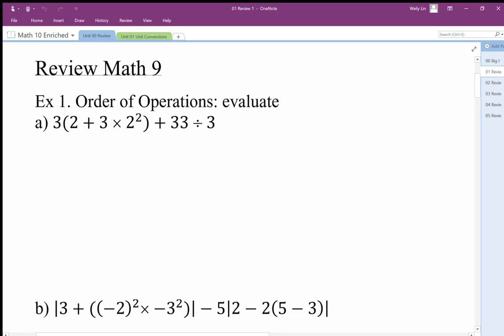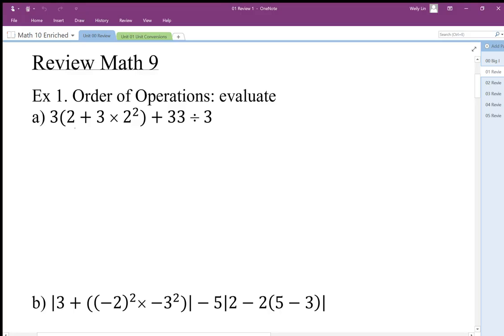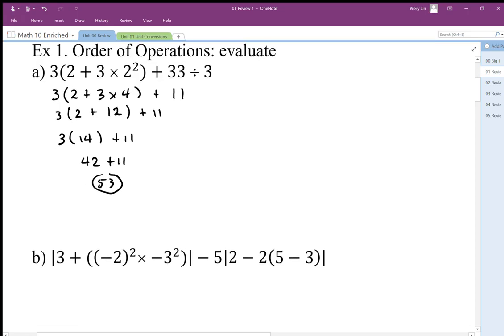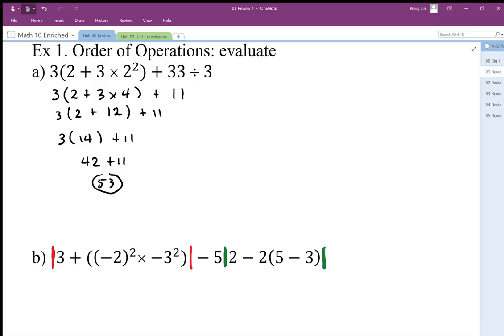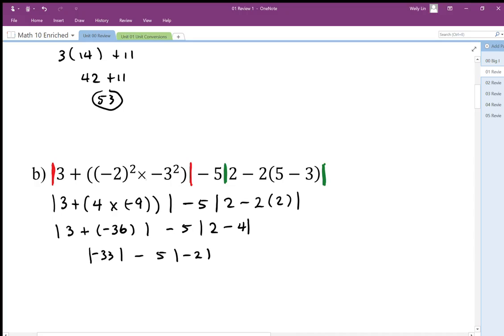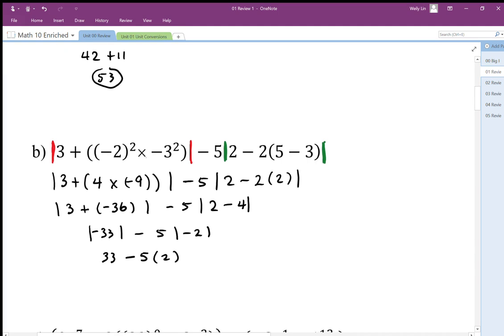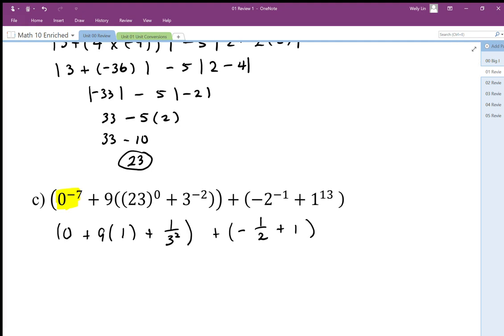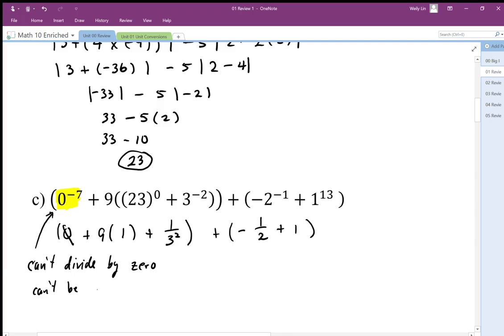01 Math 9 Review 1 Part1